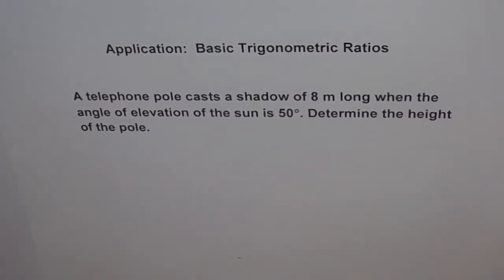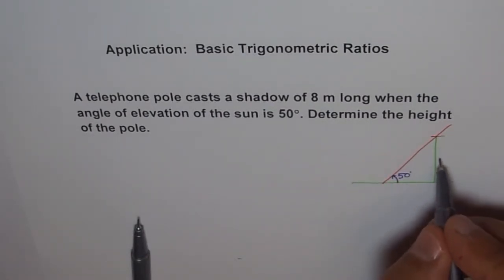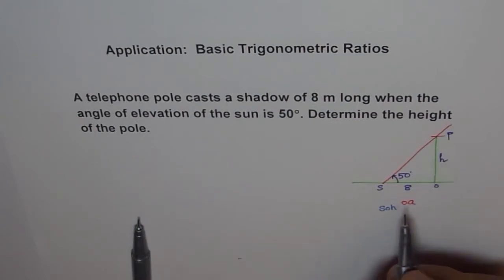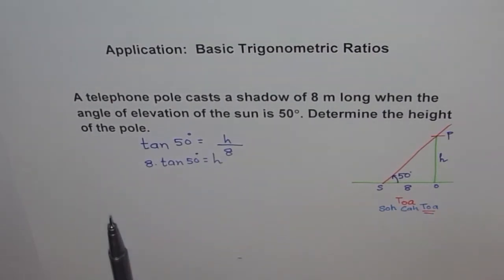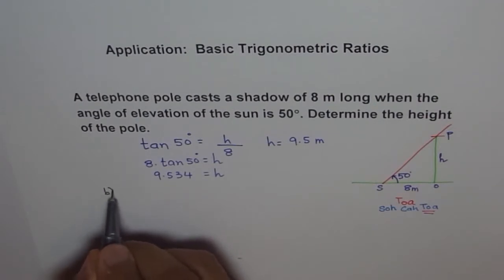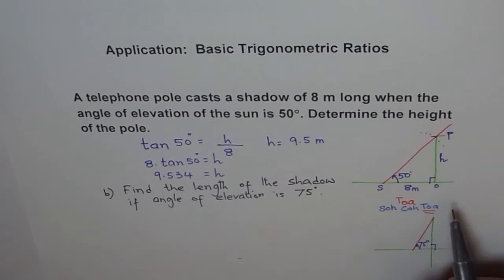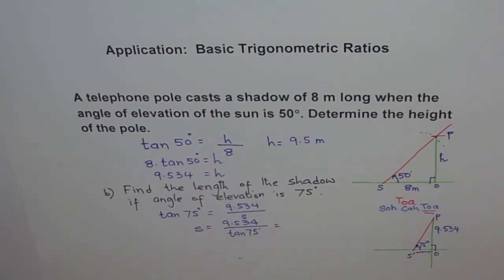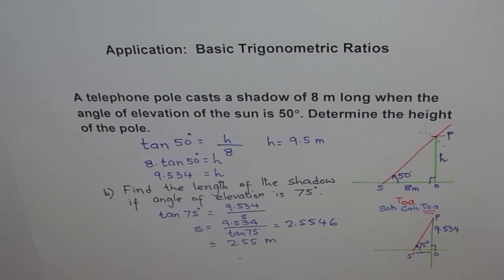Basic Trigonometric Application -- Find Height Given Shadow Length